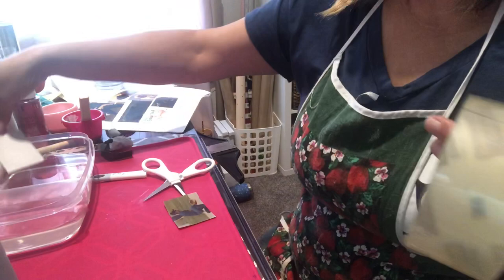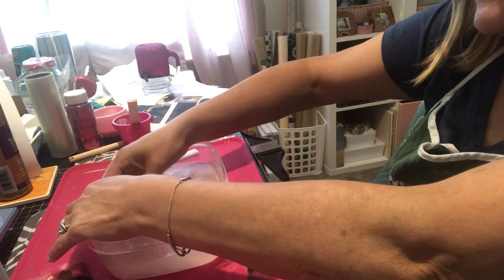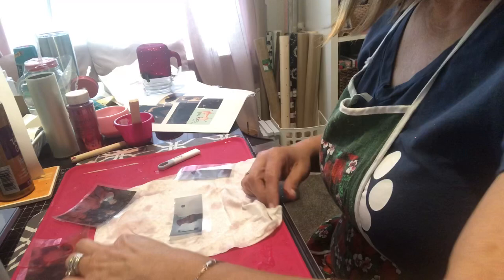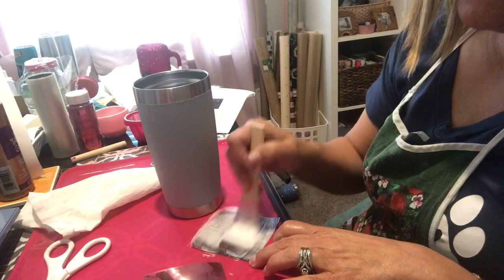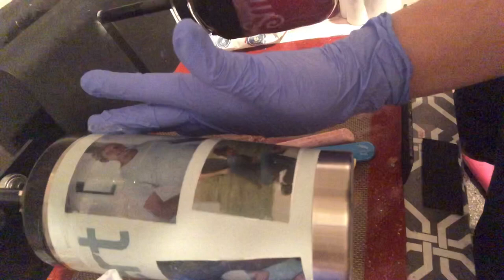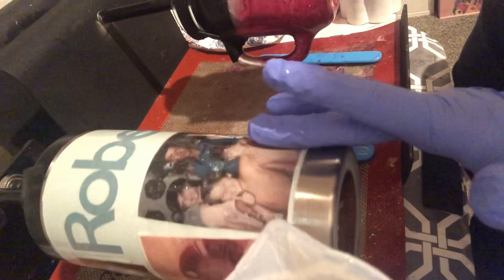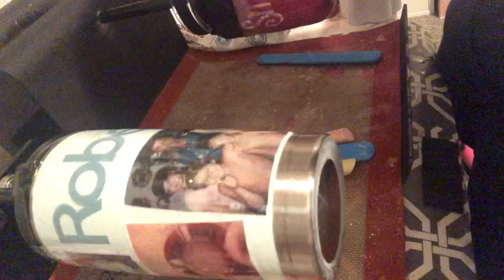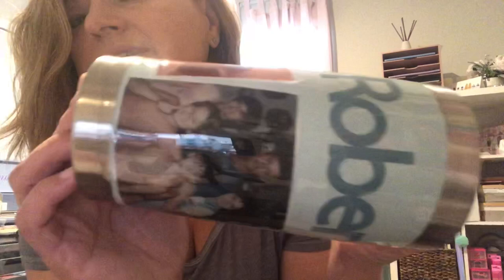Tumbler tutorial; how to put photos on your epoxy tumbler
Using a laser printer To print pictures on regular printer paper and applying them to a resin Tumblr using transfer tape for deco podge method